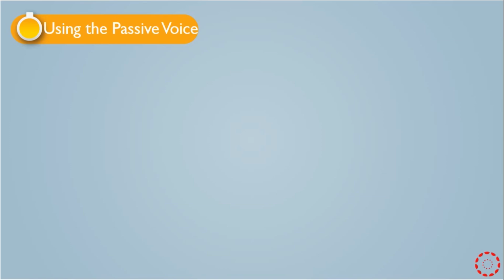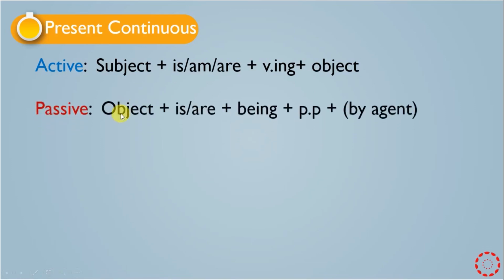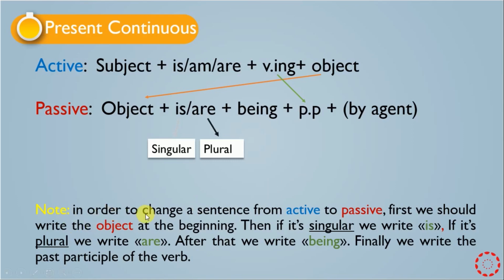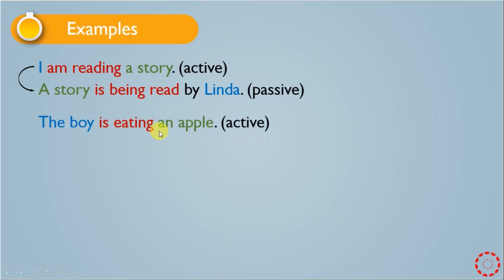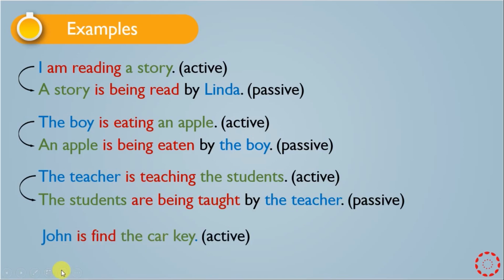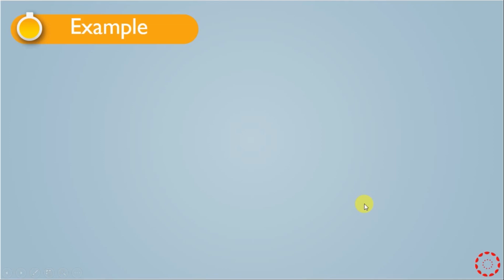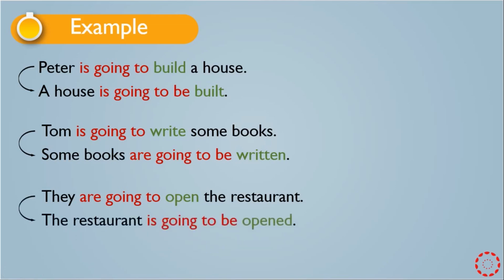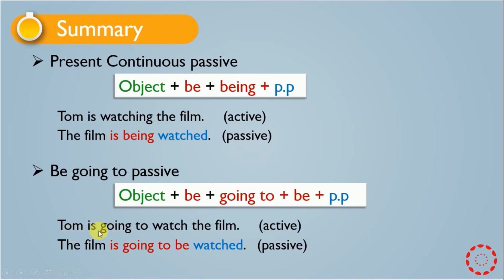Passive with present continues and going to (3)